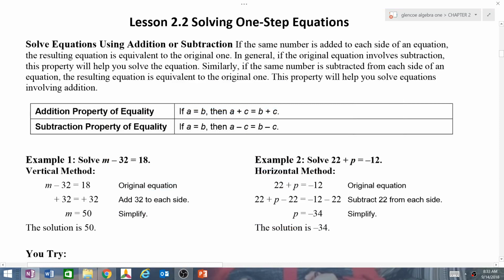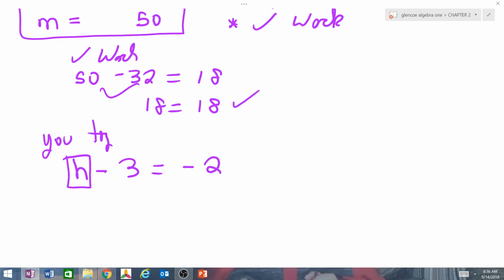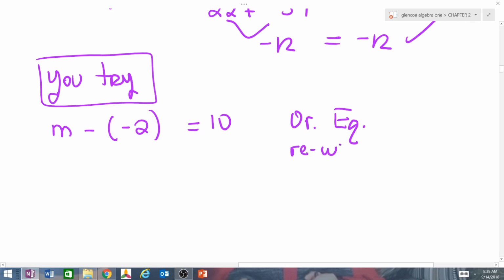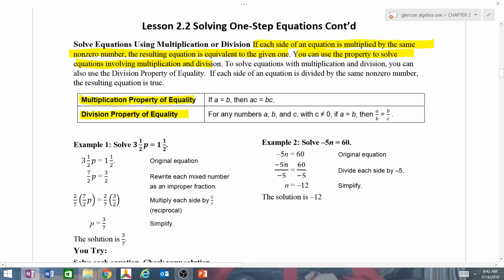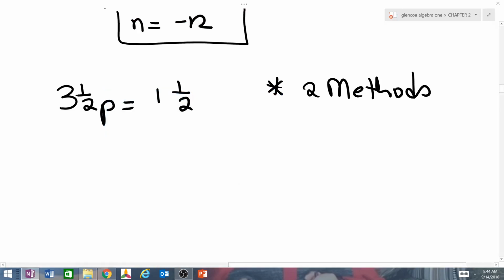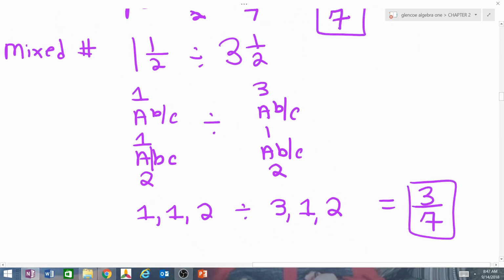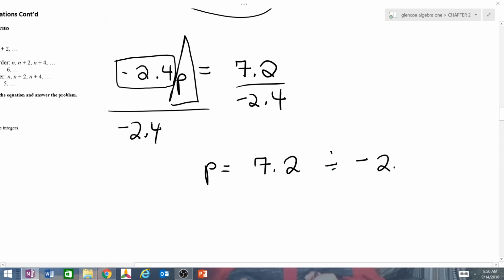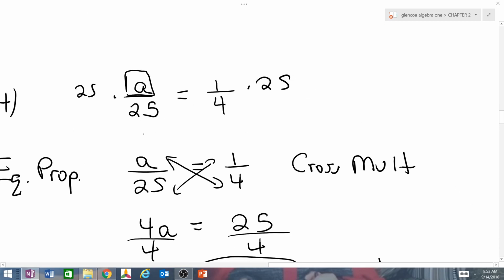lesson 2 2 Solving One Step Eq